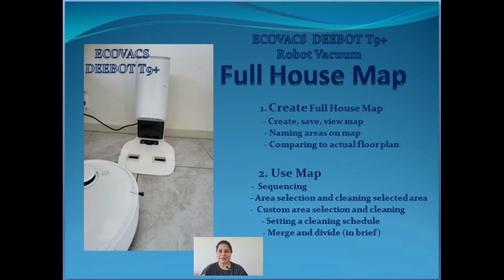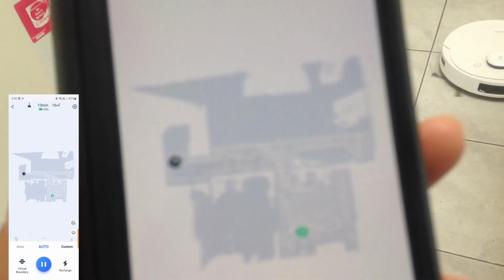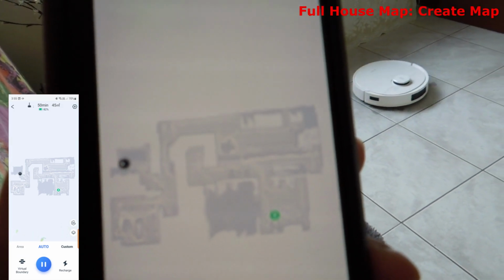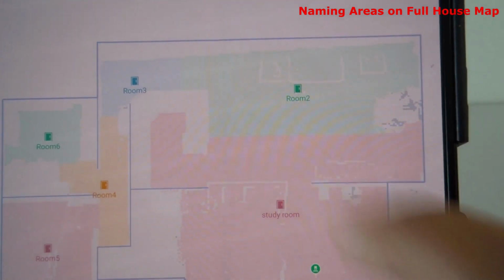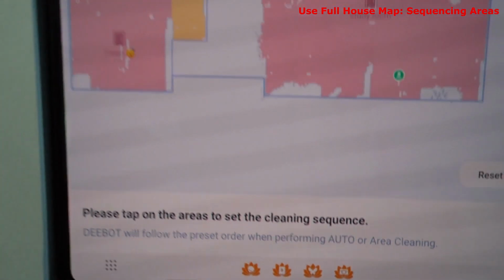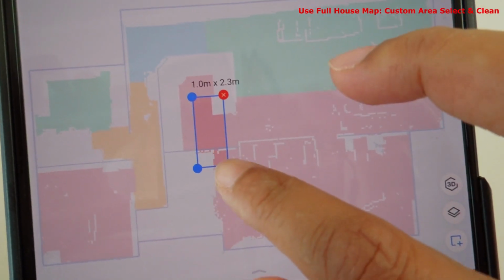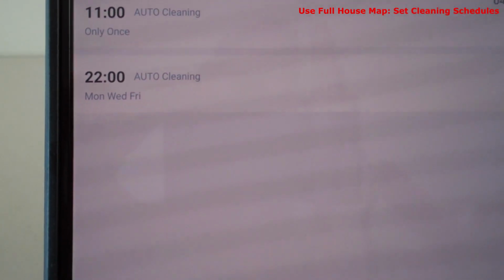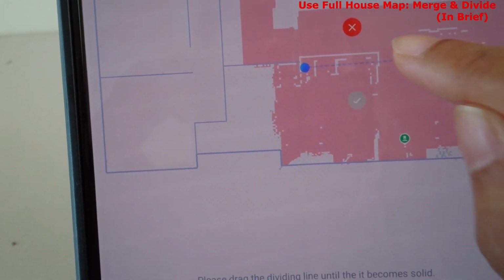TUTORIAL: Full House Map Create and Use (SMART Features!!)ECOVACS DEEBOT T9+ Robot Vacuum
This video shows the following for a Full House Map in the ECOVACS Home App using the ECOVACS DEEBOT T9+ Robot Vacuum.
1) How to Create, Save and View name and rename a Full House Map
Yes! the ECOVACS DEEBOT T9+ Robot Vacuum also cleans the area while mapping so you don't need to run a separate cleaning cycle after mapping.

2) Name Areas on Full House Map. so instead of calling them room 1, room 2, which is what the DEEBOT brings up in final map name these to Lounge, study room, passage etc.

3) Comparison of the DEEBOT's map to actual floor plan... see if DEEBOT gets it right

4) Using the Full house map This section of the video covers using the smart features such as sequencing, selecting areas on map and custom areas to clean , setting cleaning scheduling and merge and divide rooms (in brief) to direct and control DEEBOT and use it effectively to save your time and energy.

Chapters and Timestamps (you can click on these to watch sections of this video again)
00:00 Introduction
01:50 Prerequisites
02:31 Full House Map: Create Map
14:31 Full House Map: Save Map
15:13 Full House Map: Name Map
16:42 Compare DEEBOT'S Map to Actual Floor Plan
18:03 Naming Areas on Full House Map
21:49 Use Map Introduction
24:07 Sequencing Areas on Full House Map
26:53 Areas Select & Clean
24:07 Custom Areas Select & Clean
34:36 Set Cleaning Schedule
38:51 Merge & Divide (In brief)

Links to DEEBOT T9+ Robot Vacuum videos mentioned in this Tutorial

Links to the following other Videos for ECOVACS DEEBOT T9+ (currently under creation mentioned) in this Tutorial will posted soon below (Pls.
Virtual Boundary (Video coming soon!)